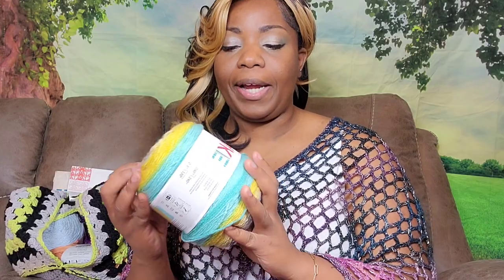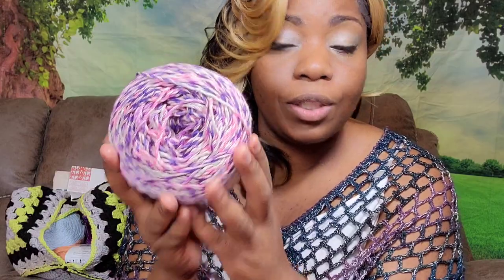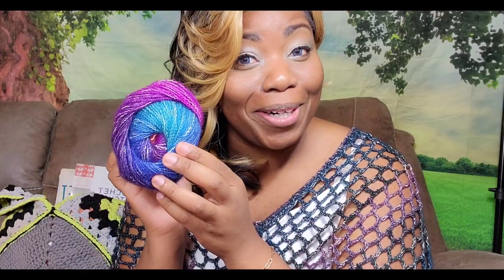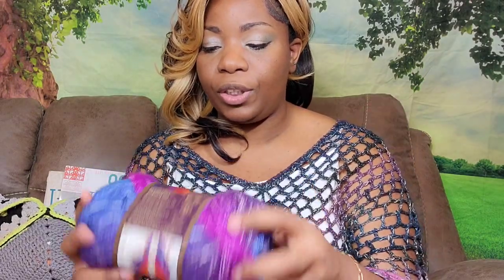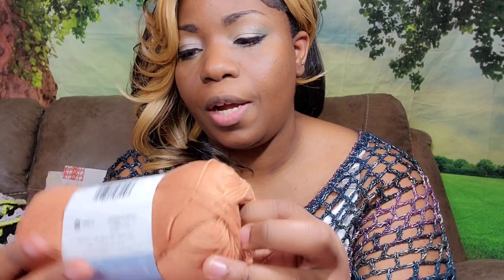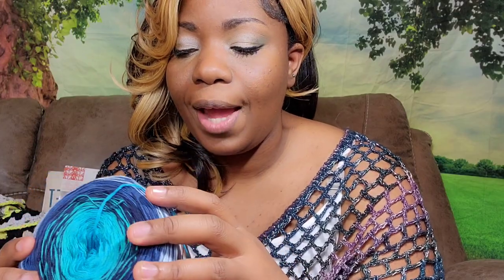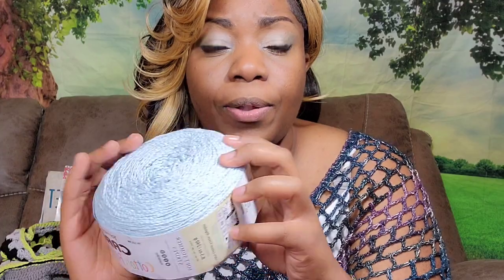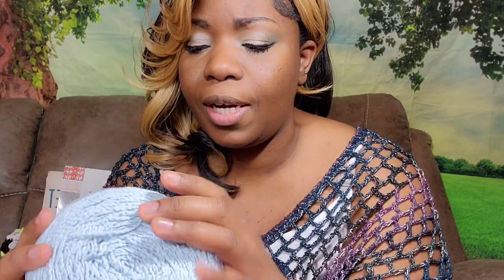veda Day 3: My Favorite Spring Yarns!🧶🧶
I use StreamYard for my Livestreaming Service.  You can use it for free too - and if you use this

Try Amazon Prime FREE

What I use to film my tutorials:

What I use for my Craft Hour to film my hands

Phone Bracket I use

The Lighting Set I use:

Wanna send me happy mail?
Dana McLeod
1217 W. Washington St.